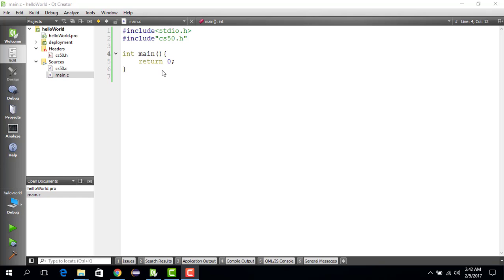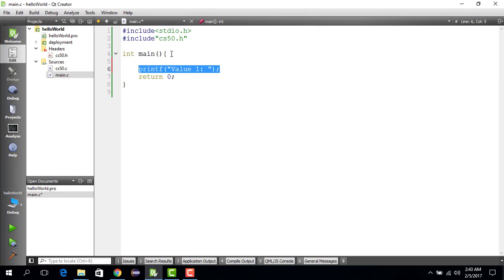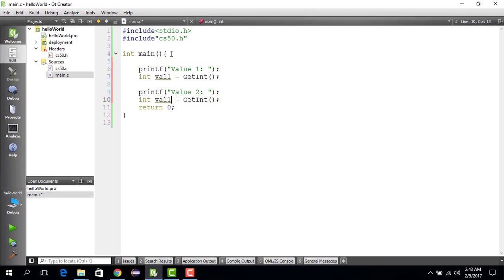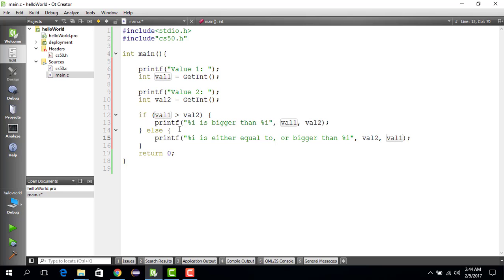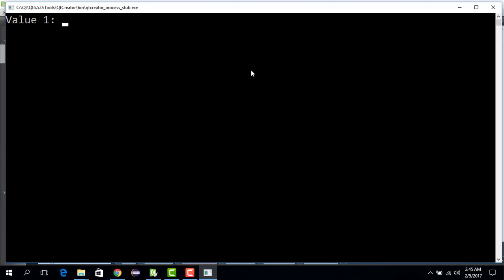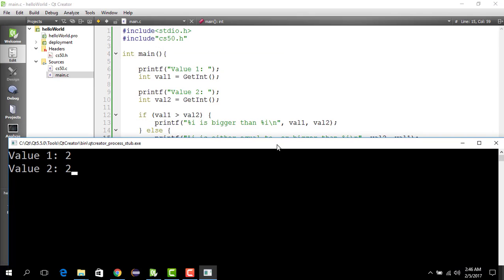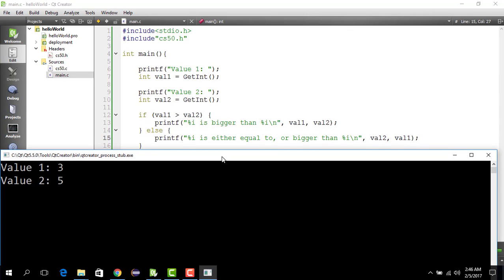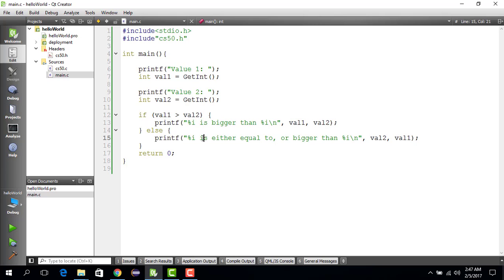Use of if-else statement to find the max of two values.